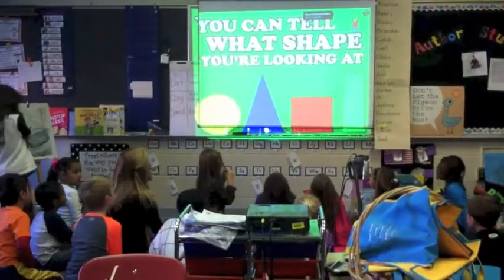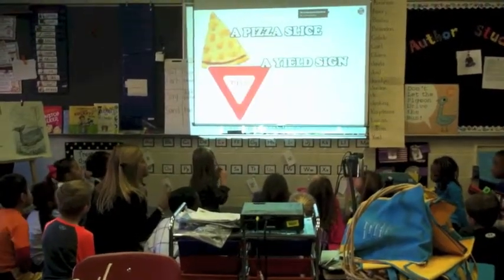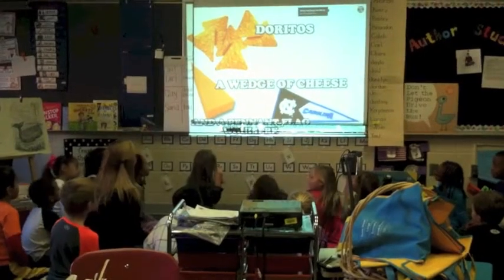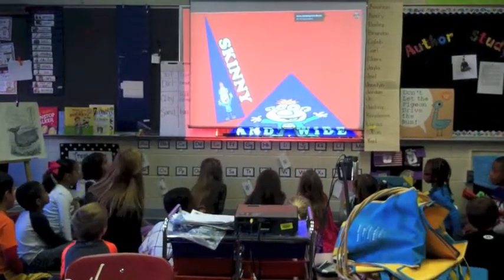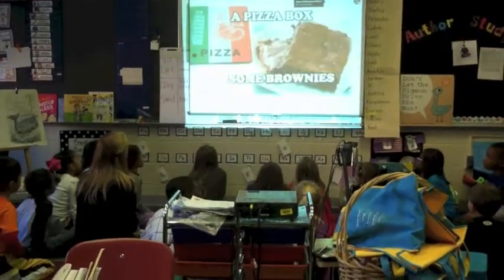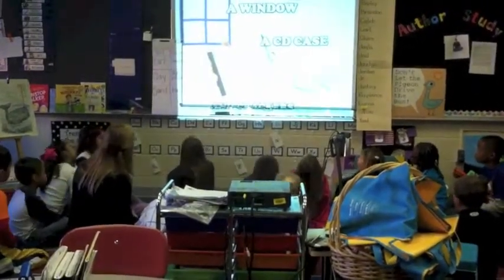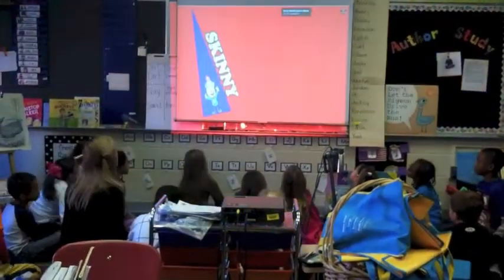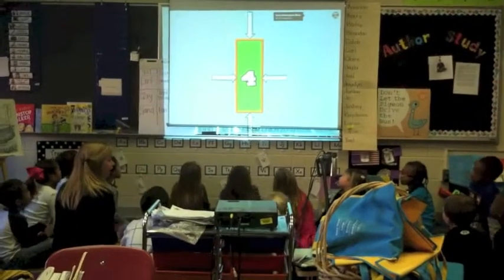Math Lesson on Shapes November 13th, 2013